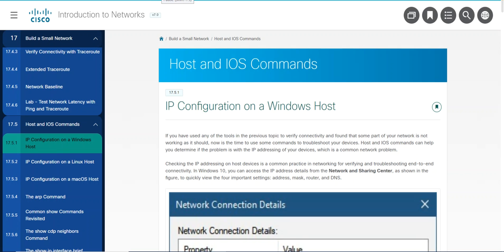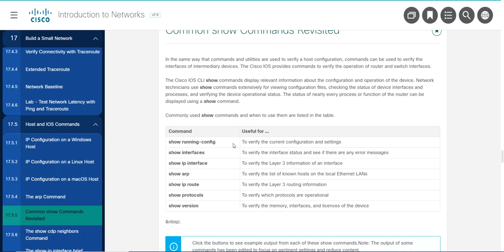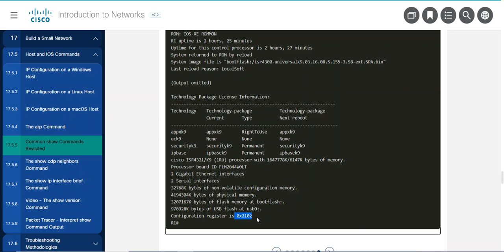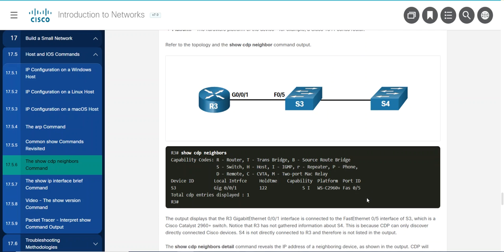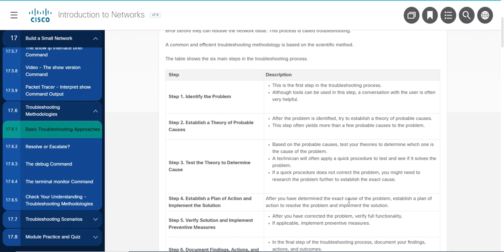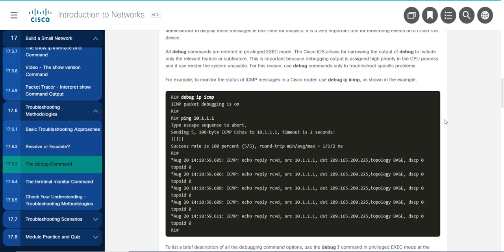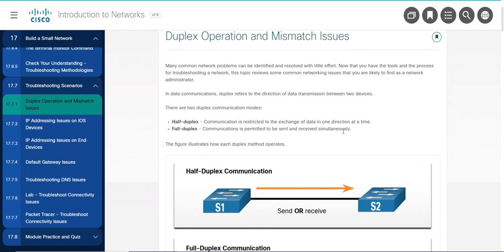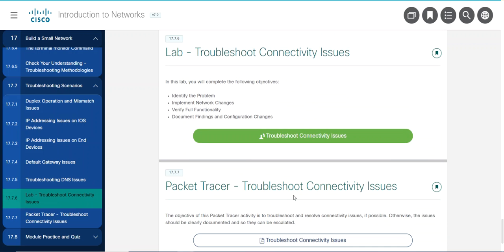CCNA 1 - Module 17 Build a Small Network Part 2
This is an overview of Introduction to Networks Module 17